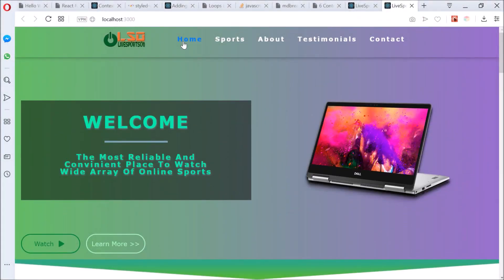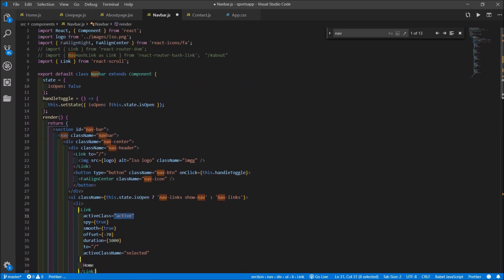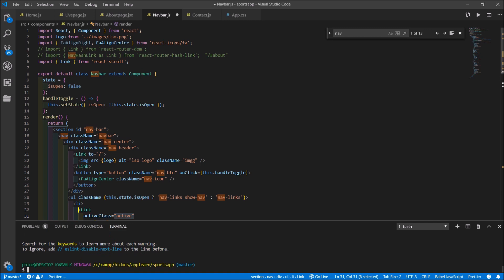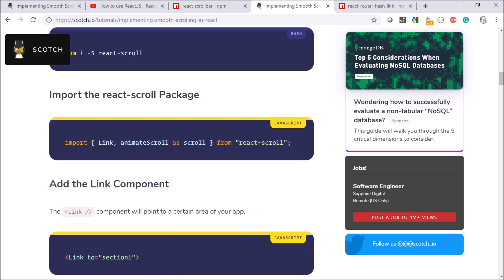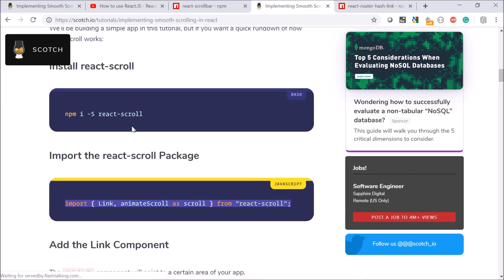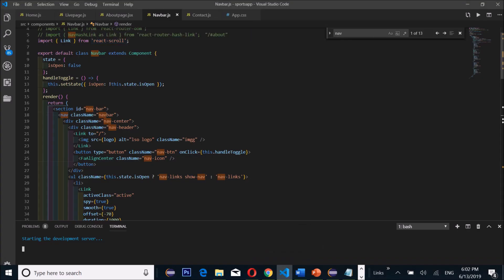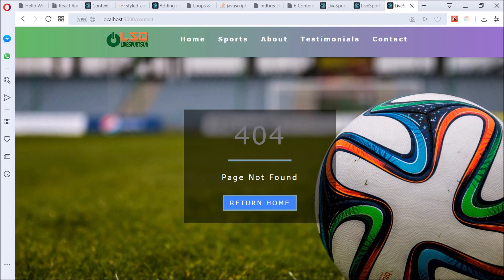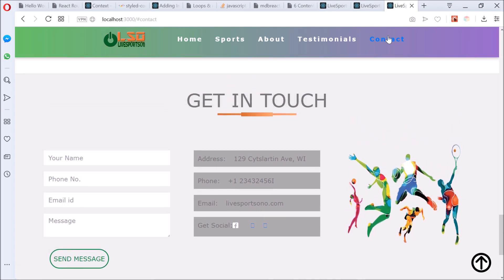Smooth-Scroll using NavHashLink OR Link in React js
In the video, I demonstrated how to implement smooth-scroll on your Website using React js. Smooth-scroll makes the website looks cool, interactive and easy to navigate.

After you can either import one of the below React Package:
import { Link } from 'react-scroll';
import { NavHashLink as Link } from 'react-router-hash-link';

If you decide to go with:
import { Link } from 'react-scroll'; then make sure to reference your id as "about"
By using the above React Package, you should be able to have smooth-scroll working properly on your website.